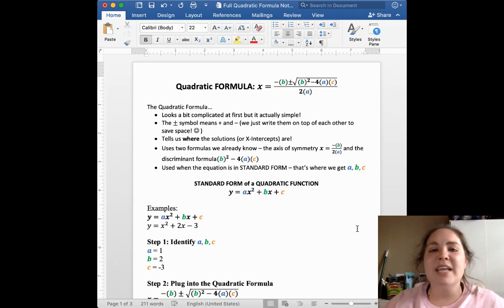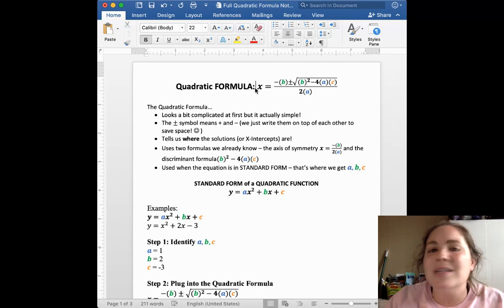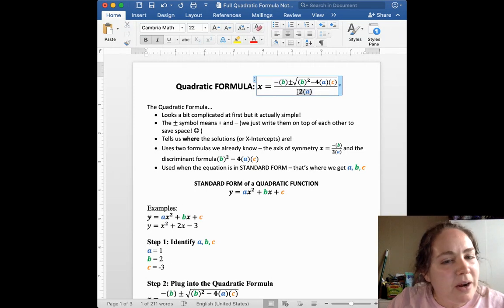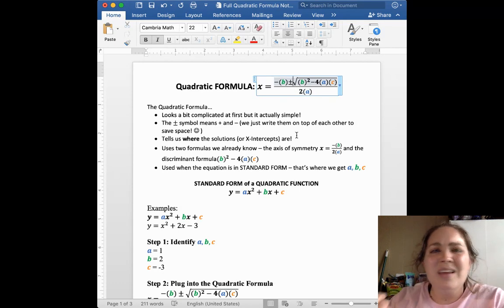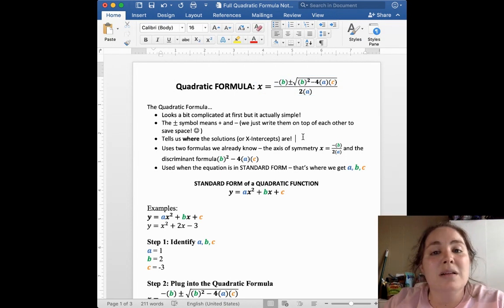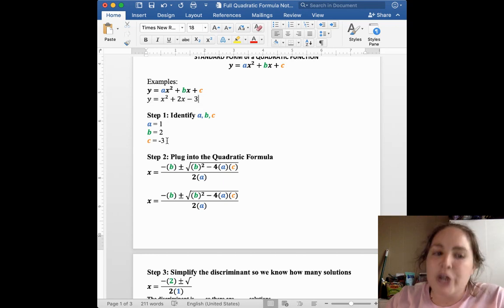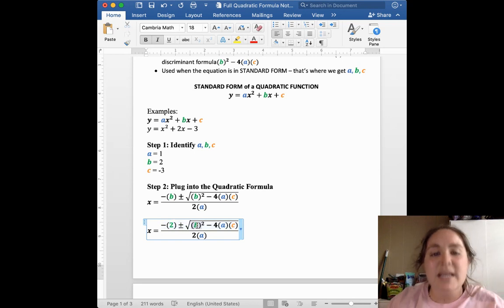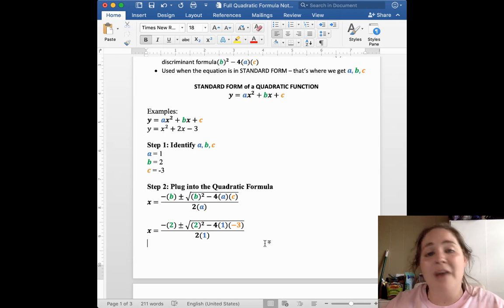Setting Up The Quadratic Formula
Just setting up the Quadratic Formula